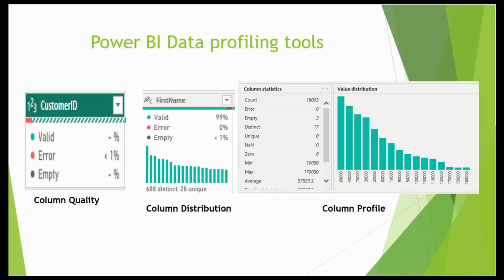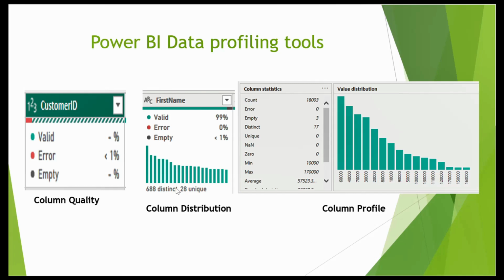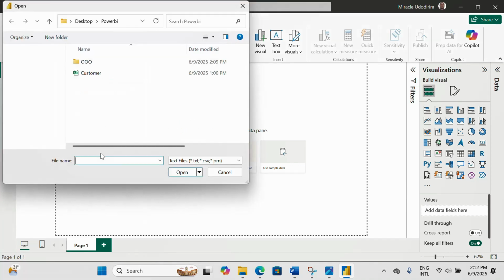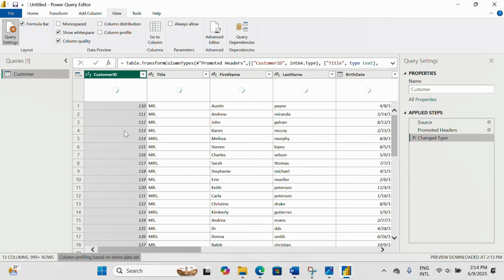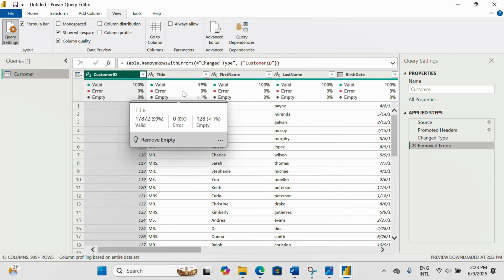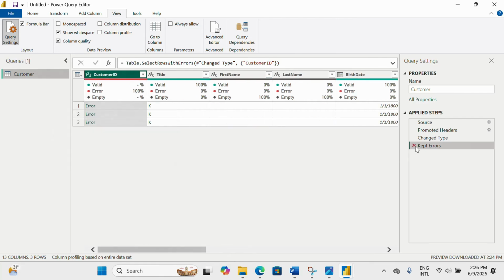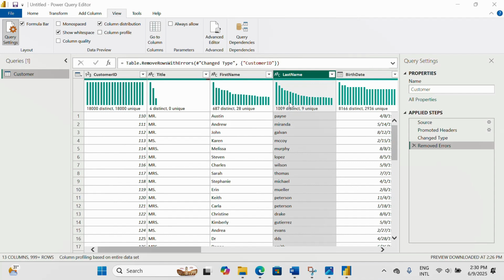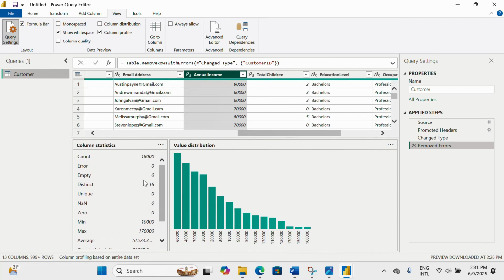Data Profiling Tools Every Analyst Should Know.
In this video, I’ll introduce you to Power BI’s data profiling tools; Column Quality, Column Distribution, and Column Profile so you can identify data issues early, clean your datasets effectively, and build more accurate dashboards.
Whether you’re a beginner or already building Power BI reports, these tools will instantly boost your data confidence and save you hours of cleanup time.

Kindly use the above link to download the data used in the tutorial